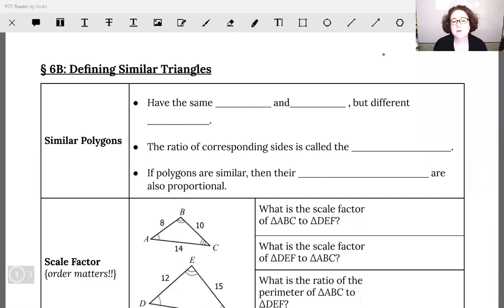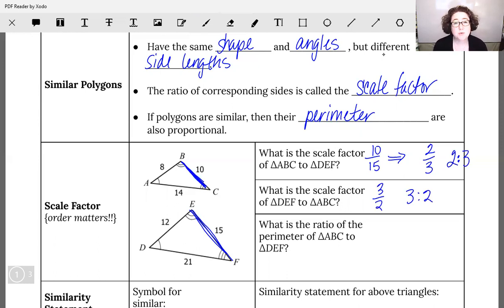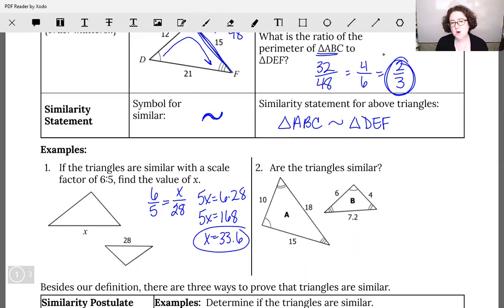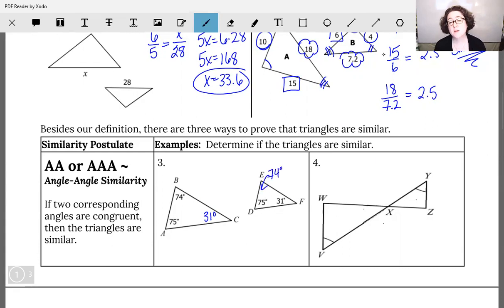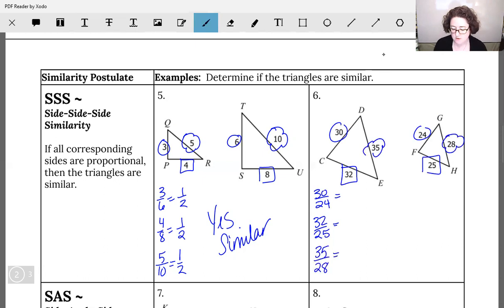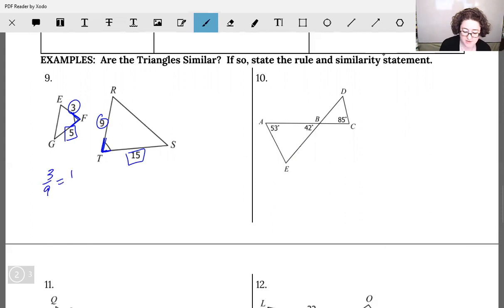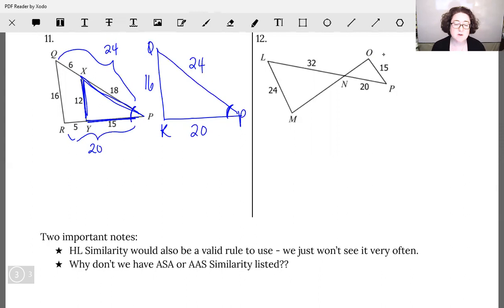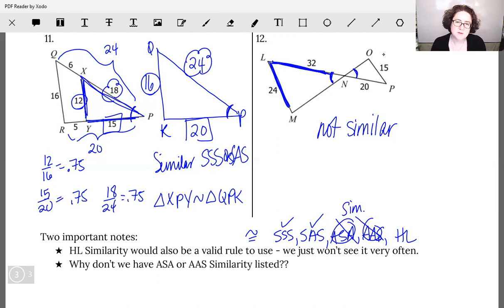6B Video: Defining Similar Triangles (+ Rules)